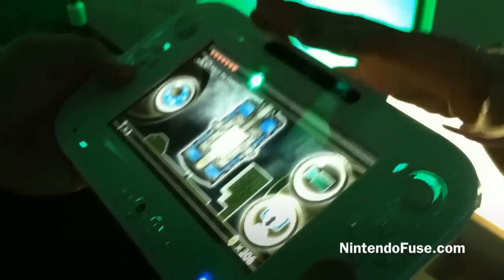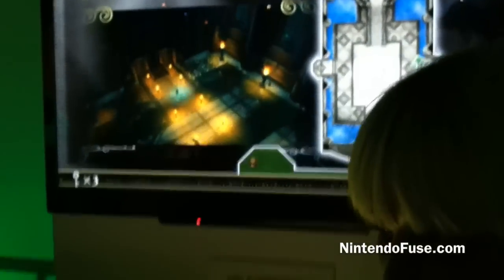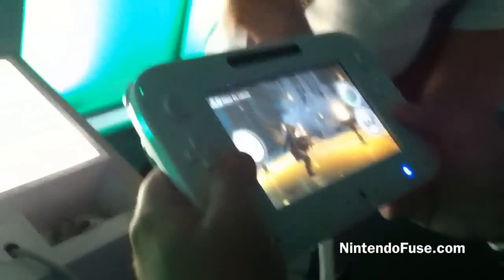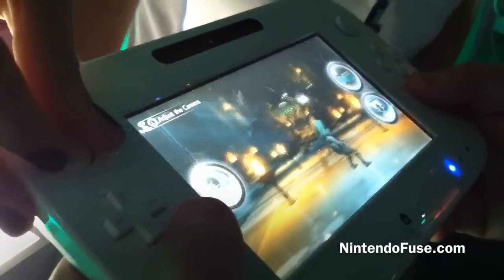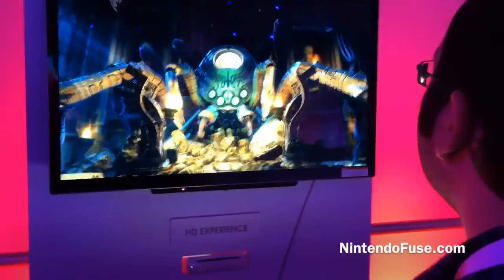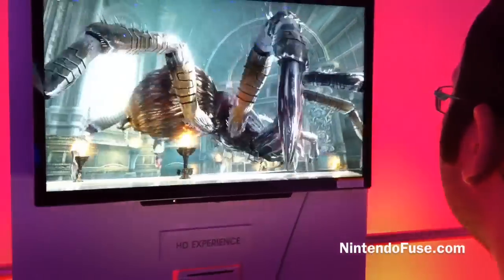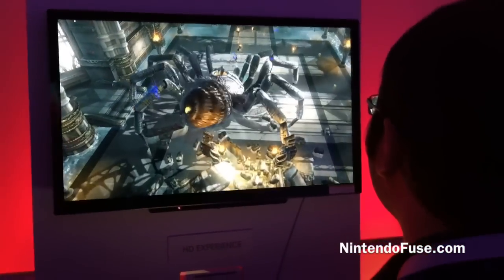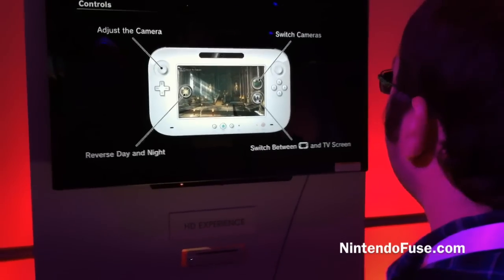The Legend of Zelda HD Tech Demo for Wii U at E3 2011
The Legend of Zelda HD Tech Demo for Wii U at E3 2011. NintendoFuse.com